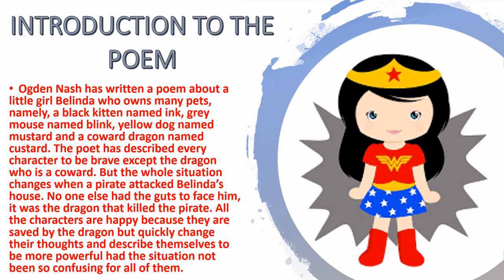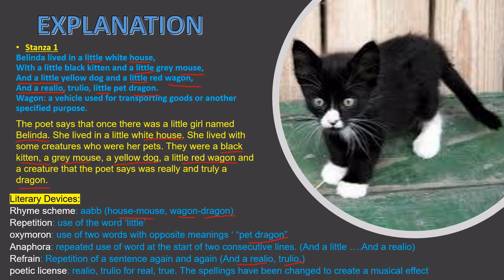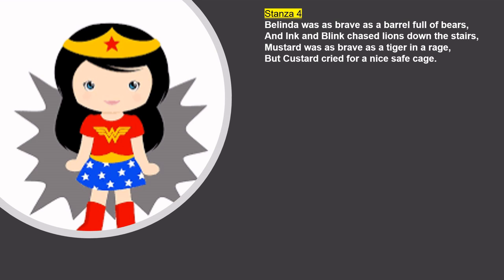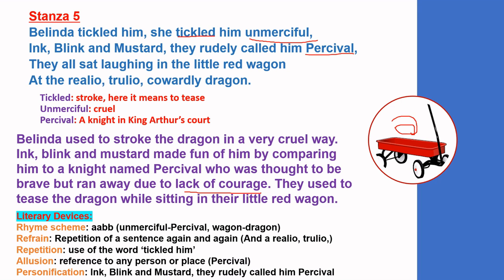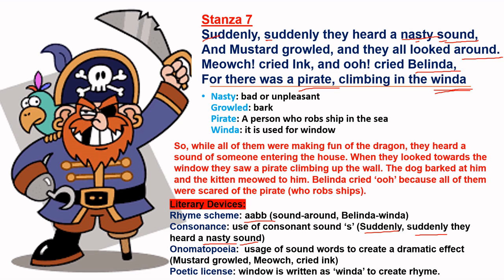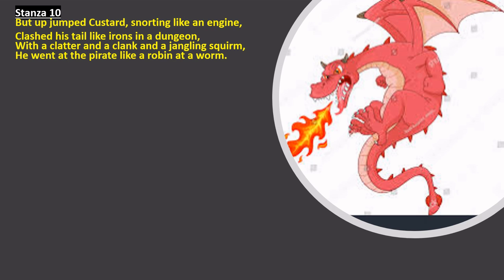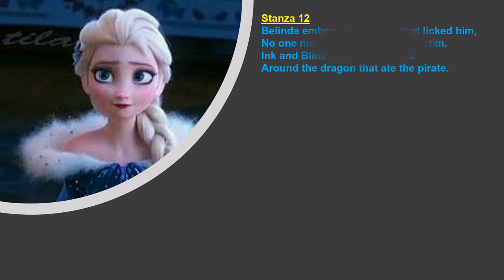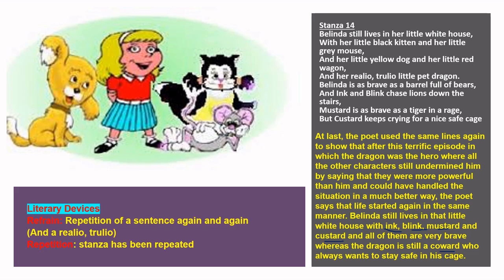THE TALE OF CUSTARD THE DRAGON ( FIRST FLIGHT CLASS- 10) FULL EXPLANATION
This poem is written by Ogden Nash. The poem speaks about a little girl Belinda who owns many pets, namely, a black kitten named ink, grey mouse named blink, yellow dog named mustard and a coward dragon named custard. The poet has described every character to be brave except the dragon who is a coward. But the whole situation changes when a pirate attacked Belinda’s house. No one else had the guts to face him, it was the dragon that killed the pirate. All the characters are happy because they are saved by the dragon but quickly change their thoughts and describe themselves to be more powerful had the situation not been so confusing for all of them.